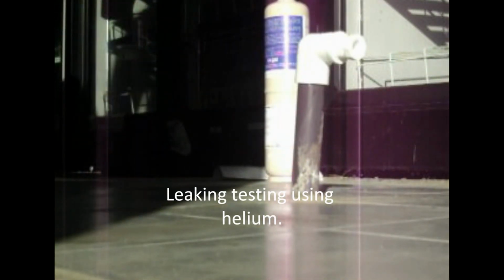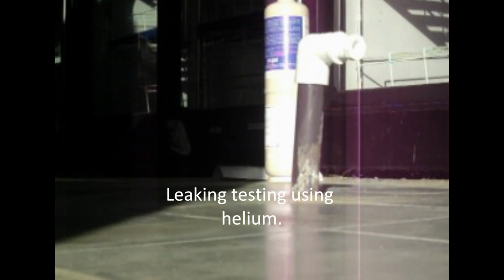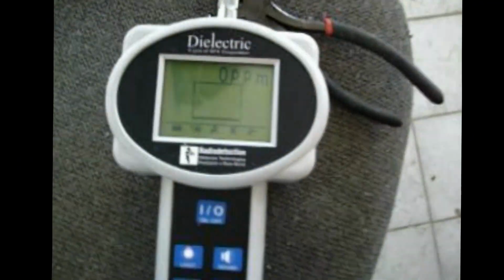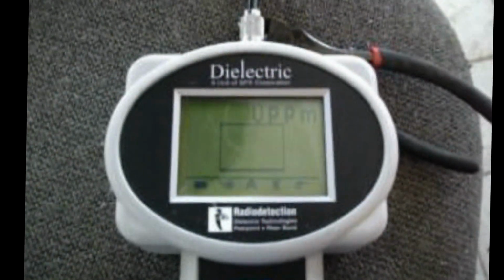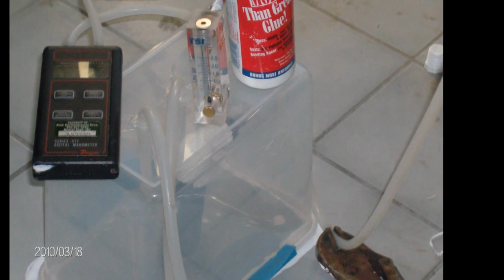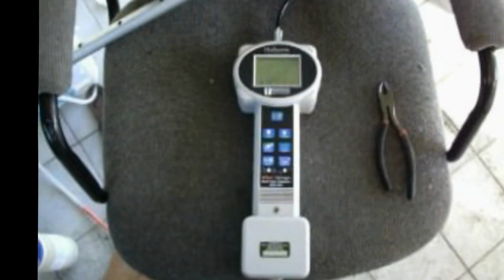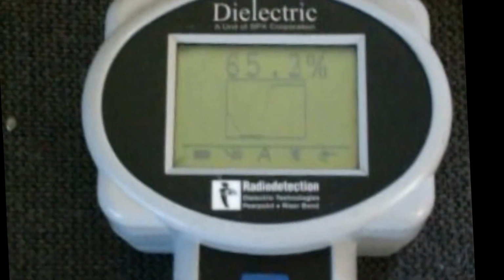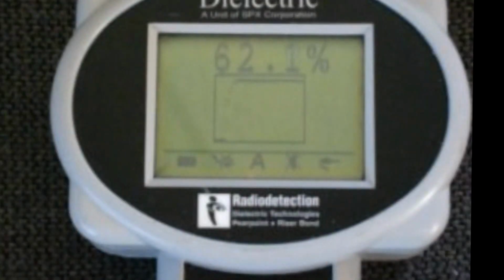Leak testing using helium as a tracer gas.wmv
Leak testing soil vapour wells using helium as a tracer gas